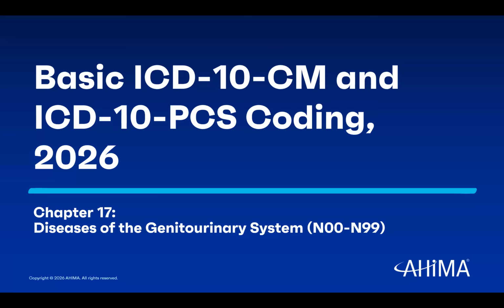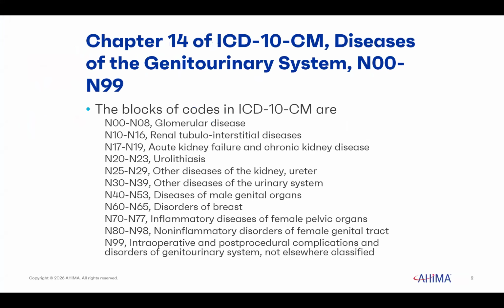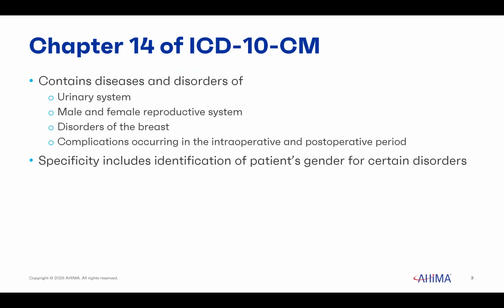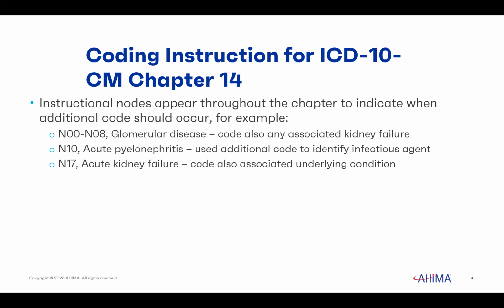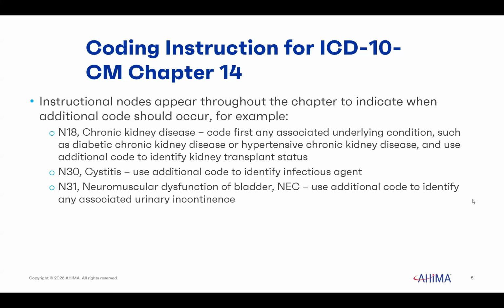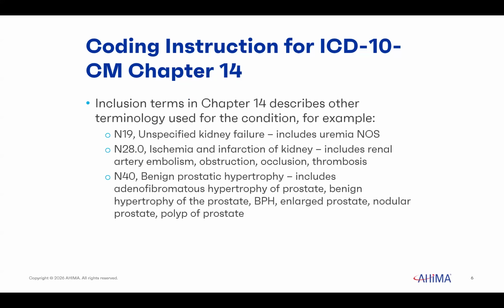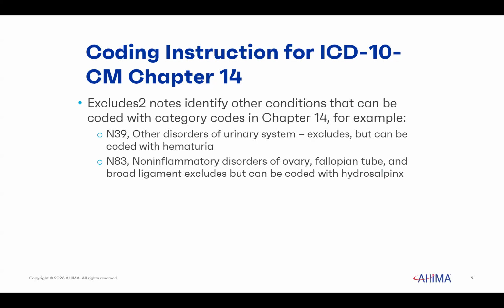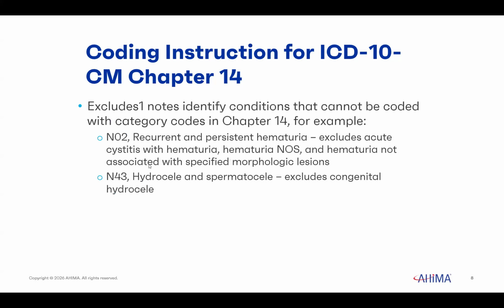HIM 270 CH 17 VL#1 W2026